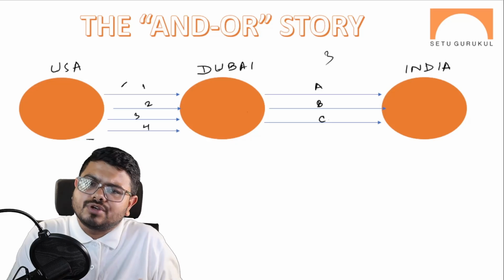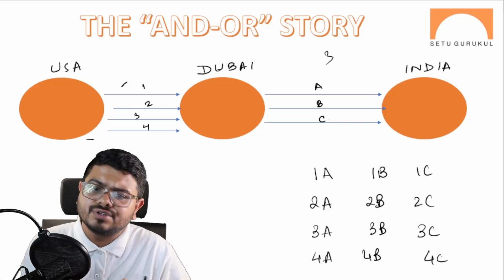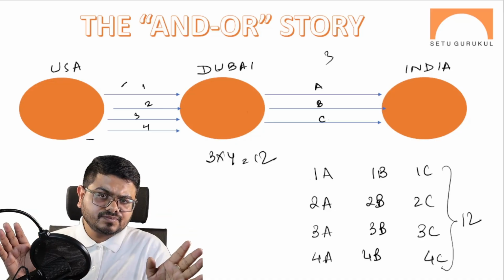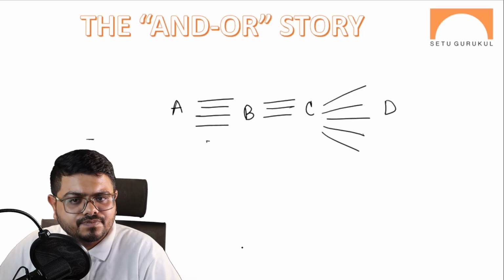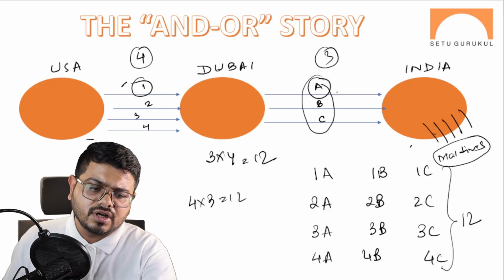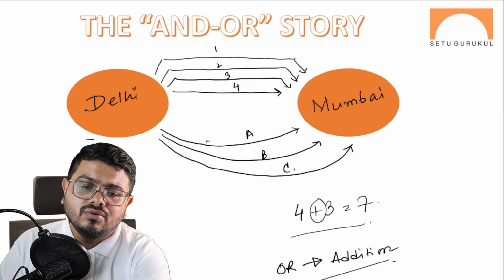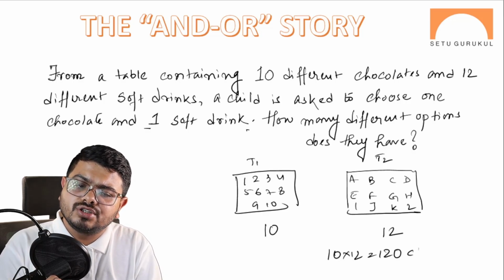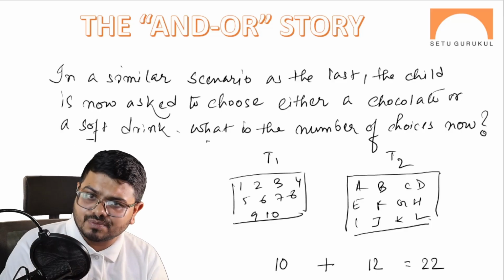Combinatorics : The "And-Or" Story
This video forms the foundational basis of counting principle as it demonstrate how the two basic arithmetic operation of addition and multiplication is incorporated into counting. This is the first stepping stone in the journey of combinatorics.